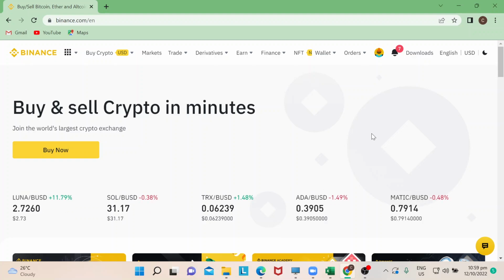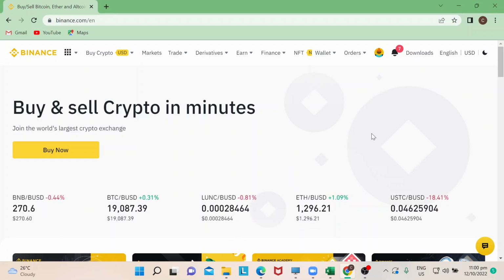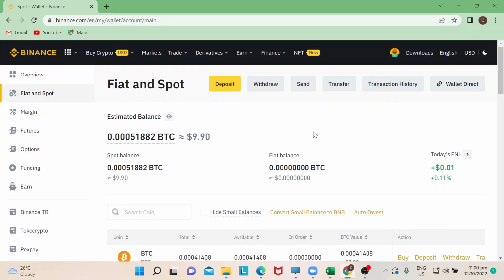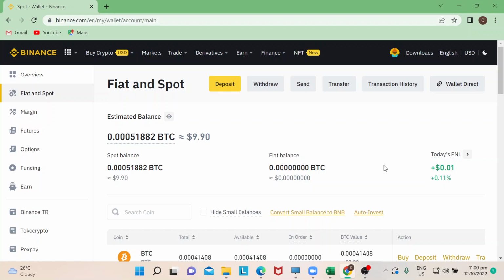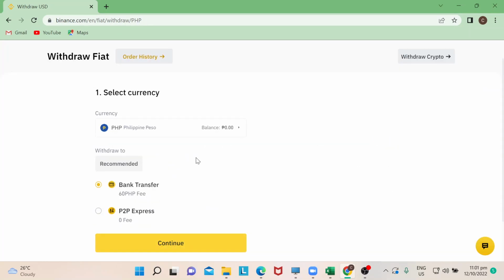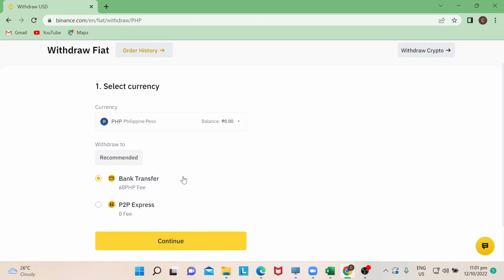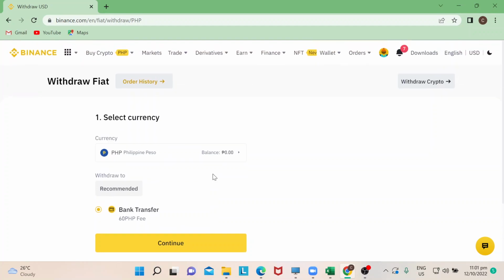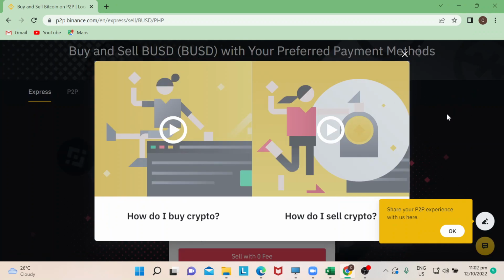How To Withdraw Fiat In Binance Tutorial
Today I show how to withdraw fiat in binance tutorial,binance tutorial,withdraw fiat from binance